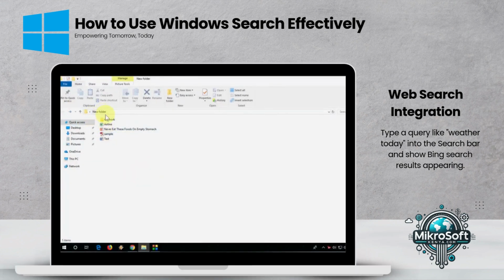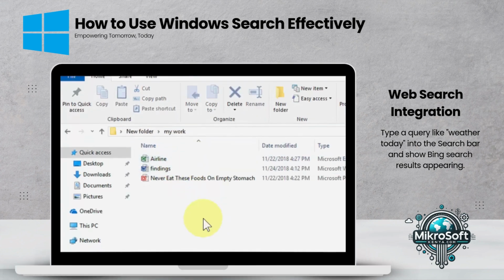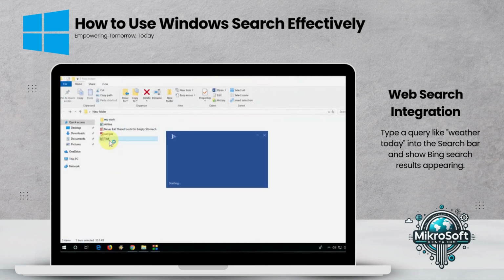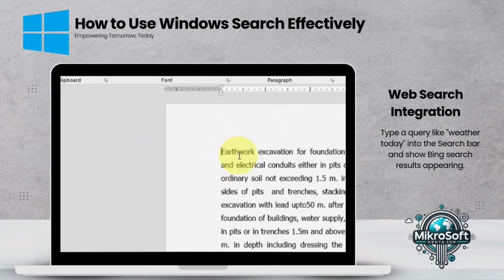How to Use Windows Search Effectively